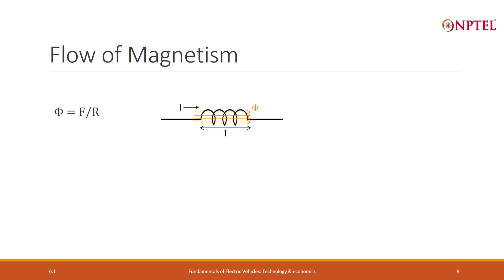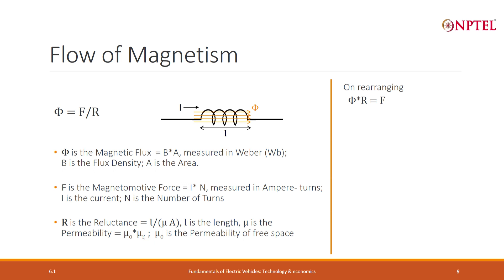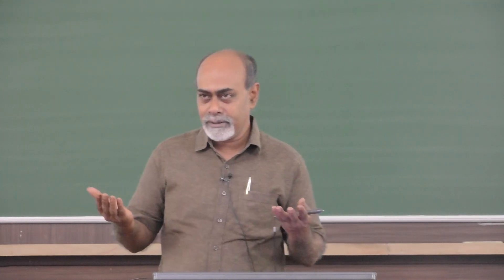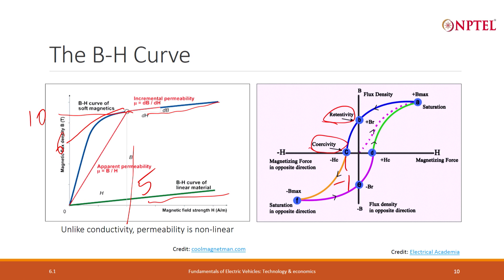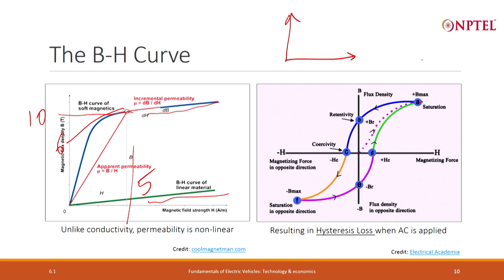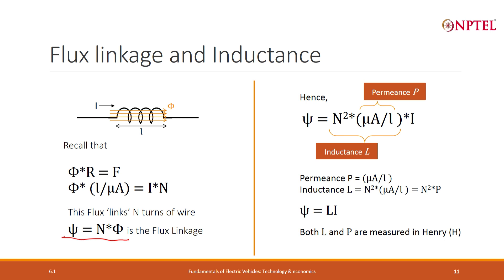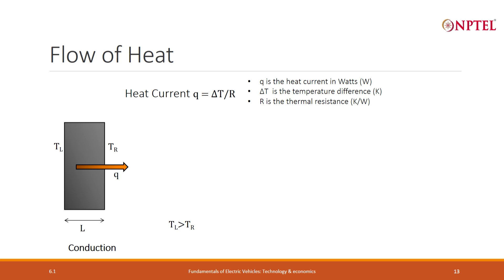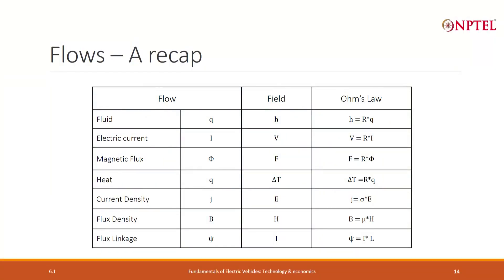Lecture 48 - EV Motors and Controllers - Understanding Flow - Part 2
Flow of Magnetism, B-H Curve, Flux Linkage and Inductance,